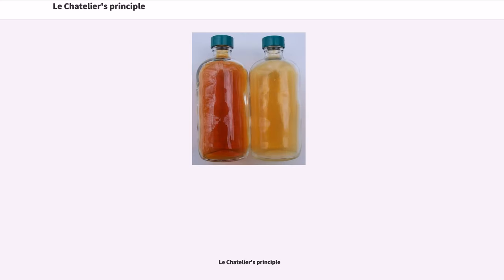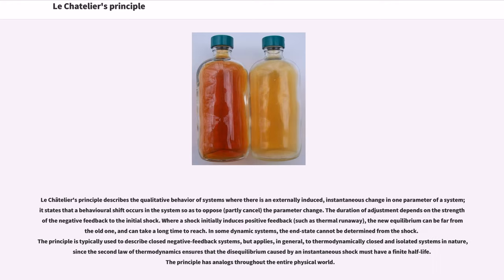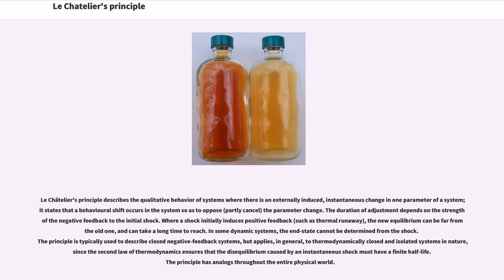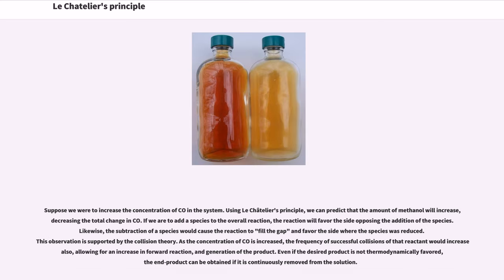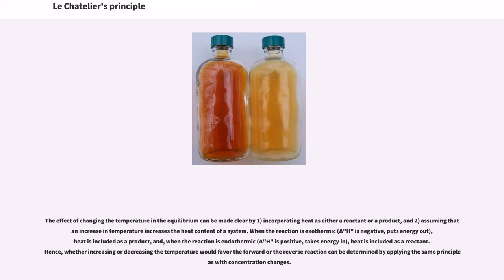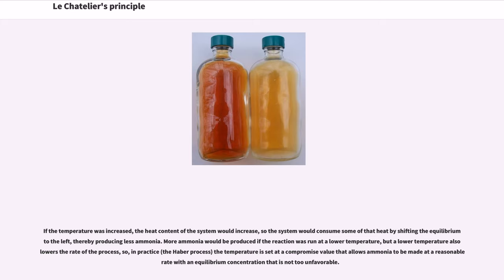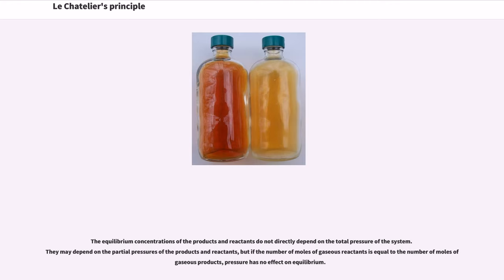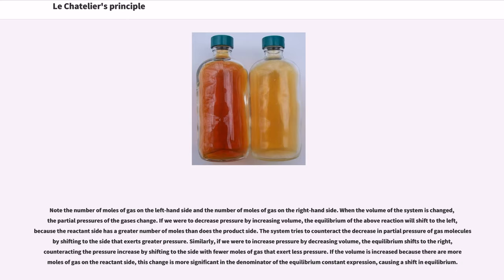Le Chatelier's principle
Le Châtelier's principle (, ), also called Châtelier's principle or "The Equilibrium Law", can be used to predict the effect of a change in conditions on some chemical equilibria. The principle is named after Henry Louis Le Châtelier and sometimes Karl Ferdinand Braun who discovered it independently. It can be stated as:

In other words, whenever a system in equilibrium is disturbed the system will adjust itself in such a way that the effect of the change will be reduced or moderated.

This principle has a variety of names, depending upon the discipline using it (see homeostasis, a term commonly used in biology). It is common to take Le Châtelier's principle to be a more general observation, roughly stated:

In chemistry, the principle is used to manipulate the outcomes of reversible reactions, often to increase the yield of reactions. In pharmacology, the binding of ligands to the receptor may shift the equilibrium according to Le Châtelier's principle, thereby explaining the diverse phenomena of receptor activation and desensitization. In economics, the principle has been generalized to help explain the price equilibrium of efficient economic systems. In simultaneous equilibrium systems, phenomena that are in apparent contradiction to Le Châtelier's principle can occur; these can be resolved by the theory of response reactions.

Le Châtelier's principle describes the qualitative behavior of systems where there is an externally induced, instantaneous change in one parameter of a system; it states that a behavioural shift occurs in the system so as to oppose (partly cancel) the parameter change. The duration of adjustment depends on the strength of the negative feedback to the initial shock. Where a shock initially induces positive feedback (such as thermal runaway), the new equilibrium can be far from the old...